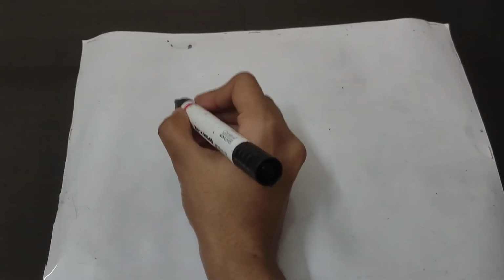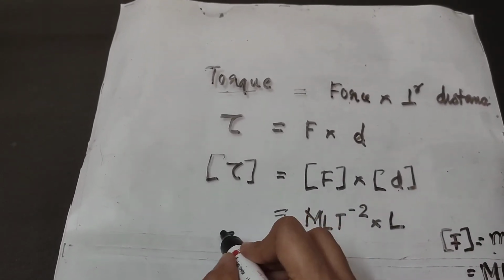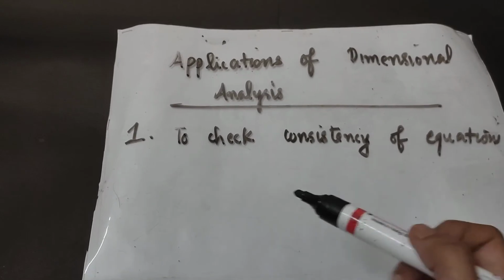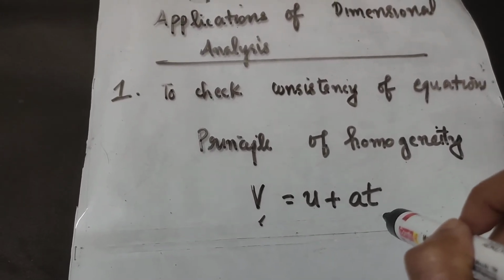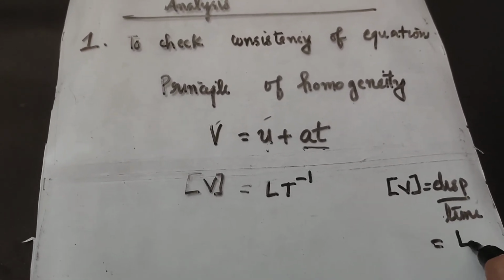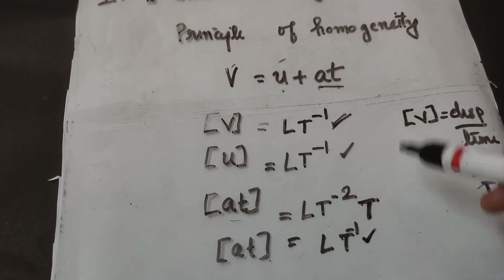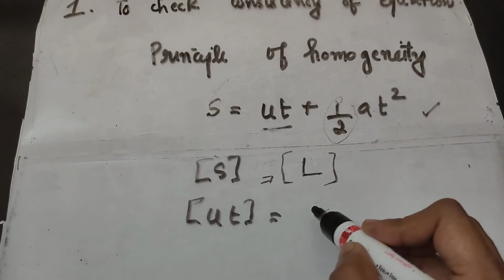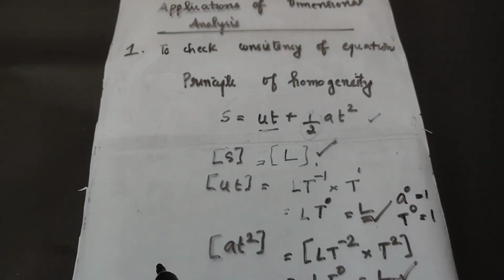Application of dimensional analysis-To check the consistency of a physical equation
Plus one